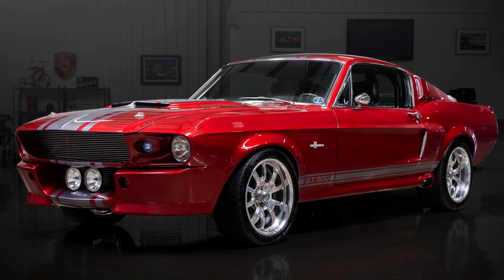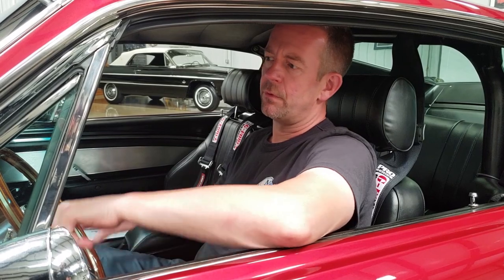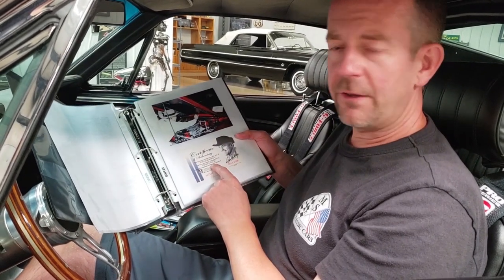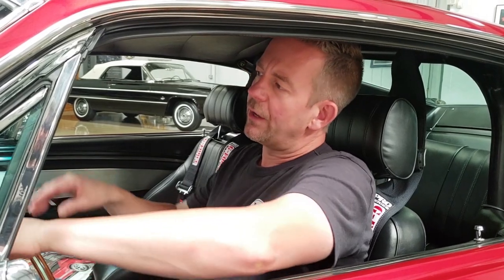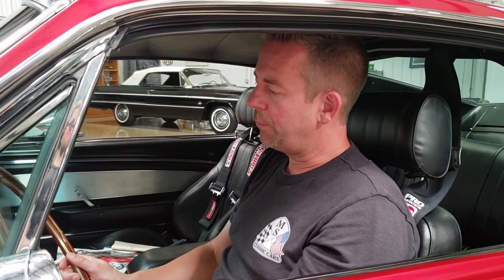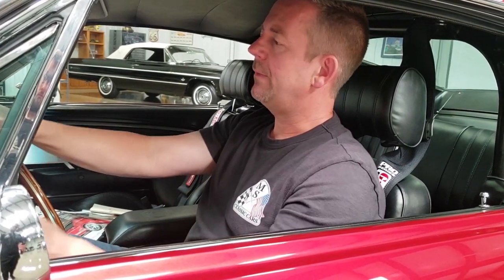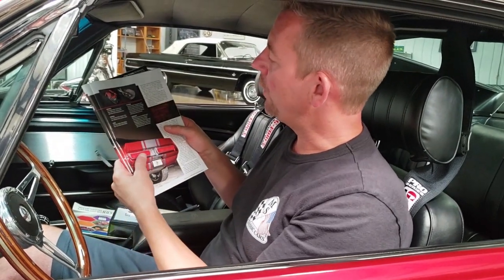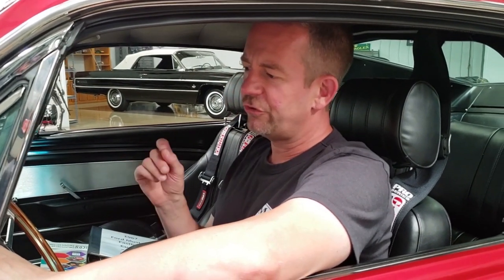1967 Ford Mustang Fastback Custom Ruby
*SOLD*

**THIS VEHICLE HAS BEEN CONSIGNED TO AN UPCOMING HEMMINGS ONLINE AUCTION. ONCE THE DETAILS HAVE BEEN ASSIGNED IT WILL BE UPDATED HERE**

This outstanding 1967 Ford Mustang Fastback Custom is the ultimate restomod and has been nick named “Ruby”. Life for this car started as a 1967 Ford Mustang Fastback S-code -390 V8. It was the product of a three year, 1300 man-hour rotisserie restoration. It’s in show quality condition throughout and loaded with many high-end components. It’s powered by a Roush Performance aluminum 468 FE V8 w/ 500+HP and a Tremec TKO 600 5-speed manual transmission. This car was autographed by Carroll Shelby and Jack Roush. A Certificate of Authenticity from Carroll Shelby for autographing and a photo of Jack Roush autographing are included. It’s a multiple award winner including the MCA Nationals “Lark Bragg” award. A photo of awards is included and the mention of MCA award is mentioned in magazine but awards are not included. It was a magazine cover car for “Modified Mustangs and Fords” and “Mustang Magazine”. These two magazines are included.

The exterior of this car is outstanding and absolutely gorgeous. The design of this car with this body kit has proven to be a huge hit. The body work fit and finish is excellent unlike most of the second generation Mustangs with body kits. During the restoration most of the sheet metal was replaced. It sports a fiberglass GT500 hood with re-fabricated louvers and billet hood pins. The custom front nose aligns to the hood and fenders beautifully. The custom fender moldings, lower moldings with exhaust cut outs and side scoops are molded onto the body with no seams. The custom rear deck lid, quarter caps, rear panel, rear bumper and lower valiance also align beautifully. The body is very straight with excellent gaps throughout. The hood, doors and deck lid close very nicely. The car was finished in PPG Base/Clear Redfire Metallic paint with Gray Super Snake stripes. This color combination works perfectly together and is stunning in the sunlight. The paint job is high show quality and ocean deep throughout. The Super Snake stripes and the lower rocker stripes were painted on and clear coated over. All of the glass is new and tinted throughout. All of the window trim including the side vents was restored or replaced and looks brilliant. Some of the exterior appointments include chrome dual Shelby style mirrors, custom upper and lower front grill, custom lights and rear quarter Shelby gas cap with functioning filler. It has a great stance on Raceline 239-GT polished wheels that are 18x8 on the front and 18x10 on the back. The wheels are wrapped with Nitto NT555 tires that are 245/40/ZR18 on the front and 275/40/ZR18 on the back.

The interior of this car is also outstanding and absolutely gorgeous. The black interior really complements the Redfire Metallic with Gray stripes. The cabin was stripped to an empty shell during the restoration and was covered with heat and sound insulation. Everything in the interior was replaced new including such items as the headliner, sun visors, rear view mirror, dash pad, dash, dash hardware, door sills, door panels, seats, carpeting etc. Some of the custom features include four-point roll bar with G-Force Pro Series harness, chrome fire extinguisher, stainless trim throughout, Autometer Pro-Comp Ultra-Lite white face gauges, brushed tilt steering column, Moto-Lita wood steering wheel, TCP pedals, Procar bucket seats, matching folding rear seat, center console with storage compartment, TKO shifter with black shift knob, Alpine stereo head unit, kick panel speakers, and carpeted floor mats with Cobra logo. The trunk compartment was completely carpeted and is home to the Optima Yellow Top battery. A power cut off knob was installed under the passenger seat.

The engine compartment is highly detailed with many custom features throughout. Jack Roush signed the backside bottom of the hood. The hood is supported with billet hood hinges that were added by MS CLASSIC CARS. The firewall, inner fenders and radiator support was painted the body color which looks amazing. The gray Super Snake stripes continue down on the inside of the cowl area. The Total Control Products tower and fender brace adds stability. The car is powered by a Roush Performance aluminum 468 FE V8 w/ 500+HP.

 The undercarriage of this car is nicely detailed with many high end components throughout. The undercarriage is nice enough to display with mirrors at a car show.